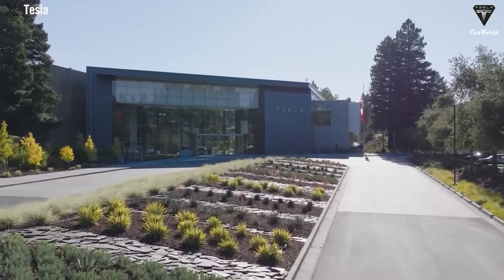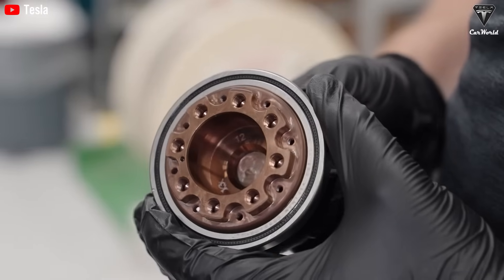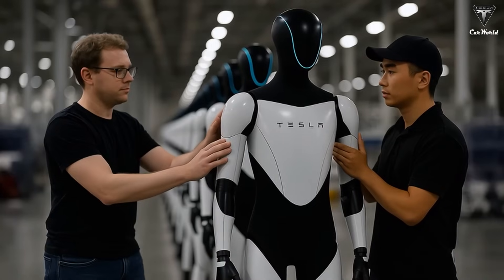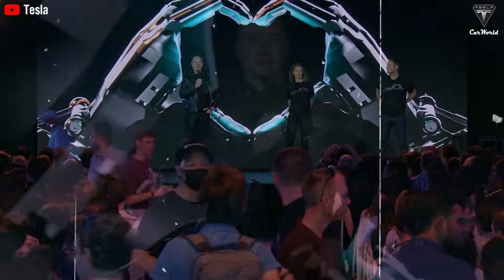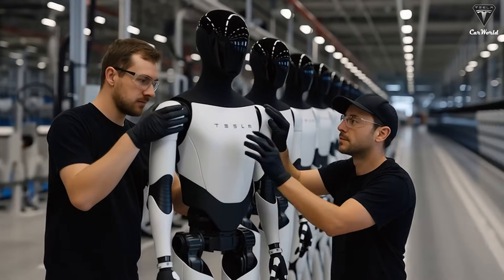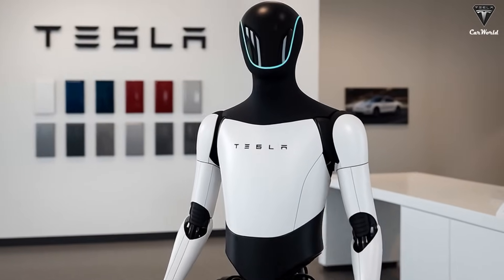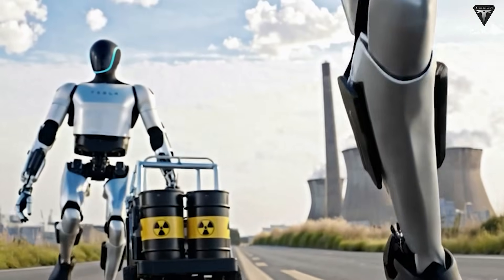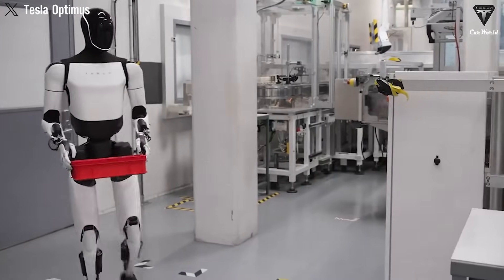Finally Happened! Tesla Bot Gen 3 COOK & CLEAN Your House In 2 Hours! Elon Musk SHOCKED New Design!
00:57 What do the 3 Tesla Bot Gen 3 versions released look like?
11:39 What is the specific price for Tesla Bot Gen 3?
Finally Happened! Tesla Bot Gen 3 COOK & CLEAN Your House In 2 Hours! Elon Musk SHOCKED New Design! In just a few weeks, the Tesla Bot Gen 3 will be officially launched, promising breakthrough features and superior capabilities compared to previous generations. Elon Musk mentioned that this new Gen 3 version will offer three different models for customers, with a standout feature being its ability to learn and mimic, enabling Optimus to perform over 100 tasks daily. With the Gen 3 debuting at the November event, you can completely trust that it will handle all your household chores, from cooking three meals a day to cleaning your home within just two hours — tasks that typically take up your entire Saturday or Sunday.

Finally Happened! Tesla Bot Gen 3 COOK & CLEAN Your House In 2 Hours! Elon Musk SHOCKED New Design! Recently, there have been reports suggesting that Tesla might face delays in launching and releasing the Gen 3 due to a shortage of production materials. However, in a recent earnings call, Musk confirmed that the Tesla Bot Gen 3 will have an "extraordinary design," optimized for mass production with an initial target of 180,000 units. Tech enthusiasts are eagerly awaiting that What do the 3 Tesla Bot Gen 3 versions released look like? And how much will each version cost? Welcome to the Tesla Car World!

Finally Happened! Tesla Bot Gen 3 COOK & CLEAN Your House In 2 Hours! Elon Musk SHOCKED New Design! Tesla has been consistently unveiling various iterations of its Optimus robot, each sporting different colors—from the original black-and-white prototype to a sleek matte black, a striking golden model, and even a bold black-and-red "kung fu" version.
However, these models are not the much-anticipated Gen 3 version that Elon Musk has been discussing. Musk has confirmed multiple times that the long-awaited Gen 3 Optimus will be revealed next month at the Tesla Shareholder Meeting. This version is expected to feature a complete redesign and significant technological advancements.